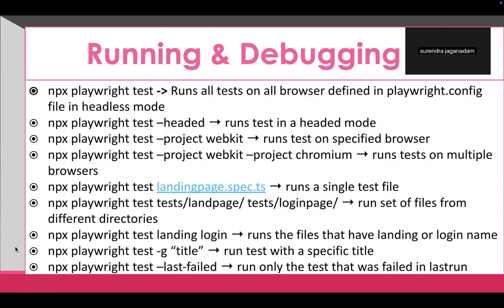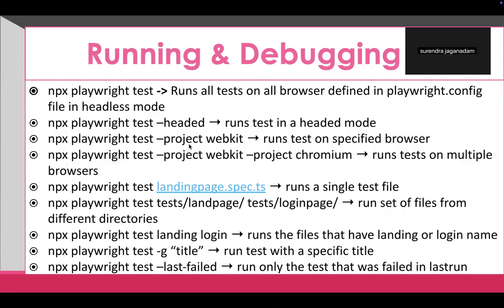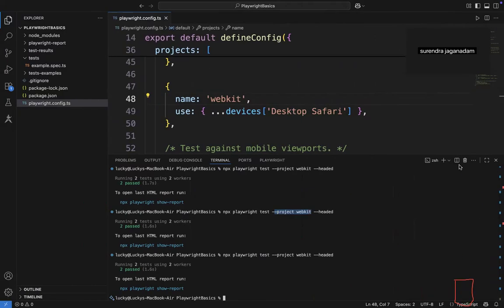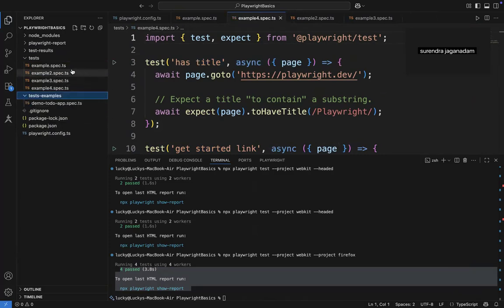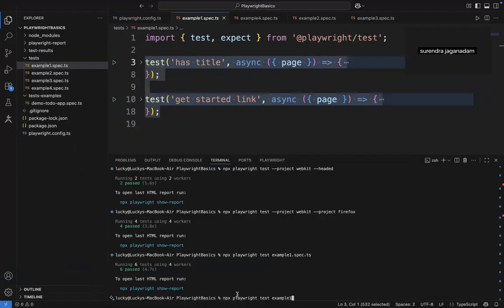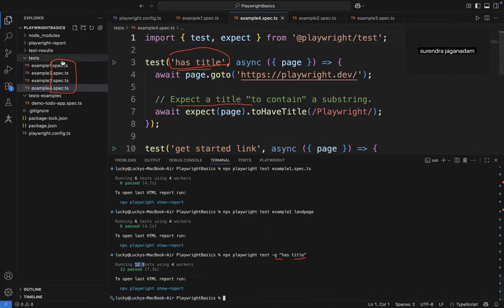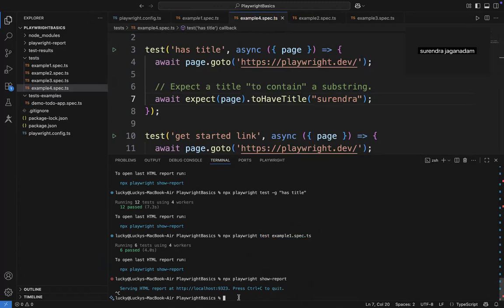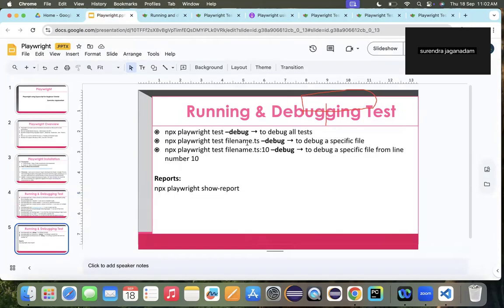Run Playwright Tests in TypeScript (Multiple Tests Execution)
In this video, you will learn how to execute Playwright TypeScript tests efficiently and run multiple tests.\n\nThis is Part 2 of Playwright test execution series.\n\nTopics Covered:\n- Run multiple tests\n- Execute test suites\n- Run tests with different options\n\n📌 My Udemy Courses (Automation Testing):\n